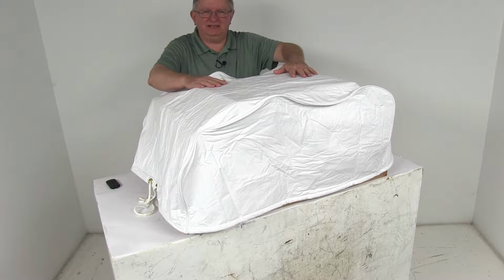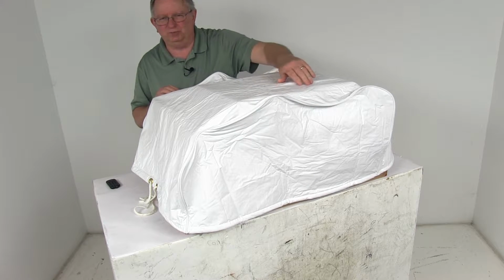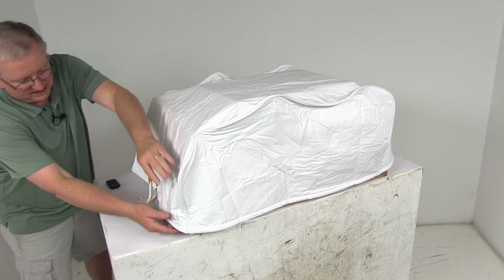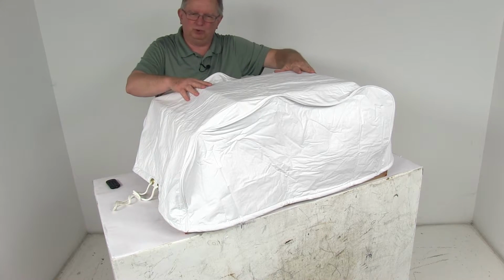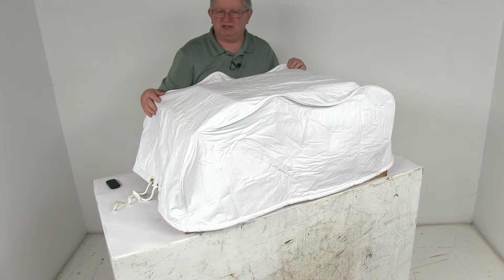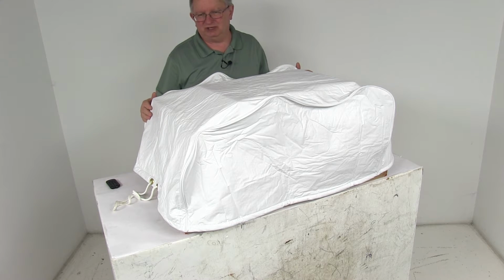etrailer | Feature Review Adco RV Air Conditioner Cover for Dometic Brisk Air ACs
Today, we're going to take a look at the Adco White Vinyl Air Conditioner Cover for your RV. This is a custom fit cover. It is designed to fit the Dometic Brisk Air II air conditioners. This is a heavy duty vinyl construction. It has a nice reinforced construction to offer weatherproof, non-tearing seams for durability. On the inside of this cover, it has a nice white felt liner to protect the finish on your air conditioner.

This does cut down on drafts. It'll keep your leaves and dirt out of the rooftop unit. It has on the end here, you can see, a nice welt cord and a parachute drawstring for superior fit. This is a polar white color. Give you a few dimensions on this.

The width of this cover is 28 inches wide. Height is 14 inches tall. Total length is 30 inches long. That should do it for the review on the Adco White Vinyl Air Conditioner Cover for your RV.